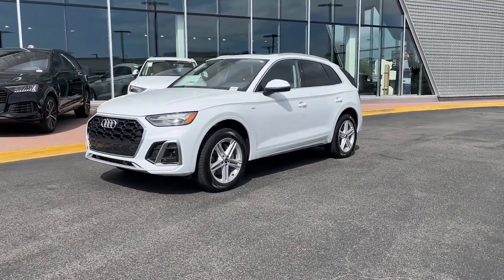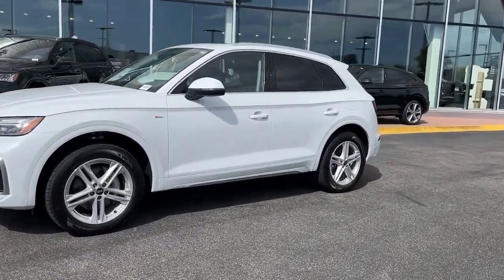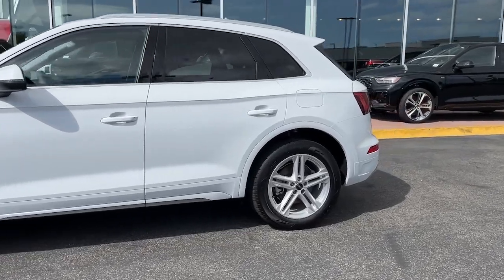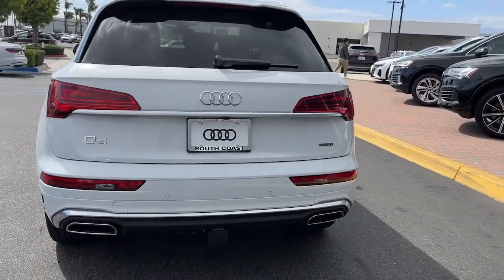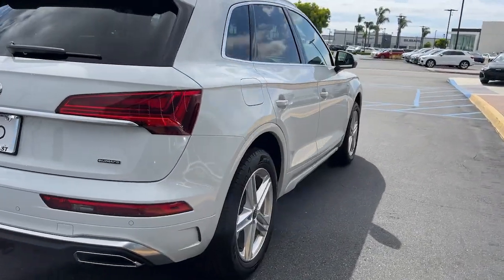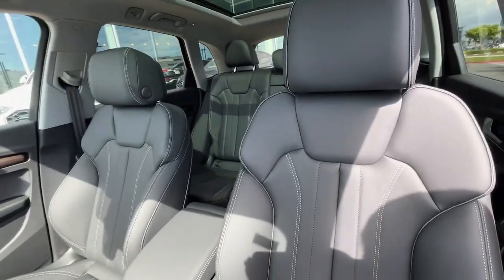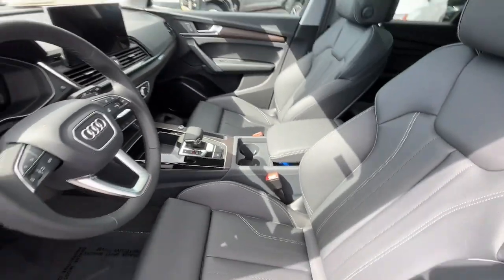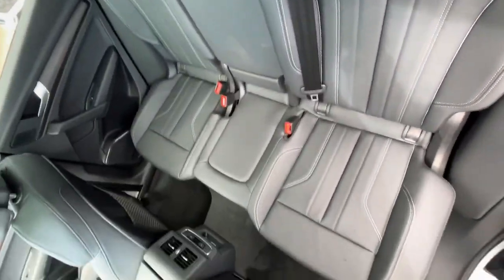2024 Audi Q5_e CA Santa Ana, Anaheim, Irvine, Costa Mesa, Newport Beach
New 2024 Audi Q5_e  available at Audi South Coast located in 1425 Auto Mall Drive, Santa Ana, CA, 92705. Servicing the Santa Ana, Anaheim, Irvine, Costa Mesa, Newport Beach area.

You just found the  2024  AUDI Q5 e. Now is the perfect time to start a fresh new chapter in your travelling life. Take a closer look at this vehicle. Its design and features represent an outstanding value.  The following are some of this vehicles highlighted options: Heated Steering Wheel
, Keyless Entry, Back-Up Camera, Power Passenger Seat, Power Liftgate, Heated Mirrors, Woodgrain Interior Trim, Fog Lamps, Dual Zone A/C, Steering Wheel Audio Controls. Come in for a test drive. Our team will make it the best part of your day.